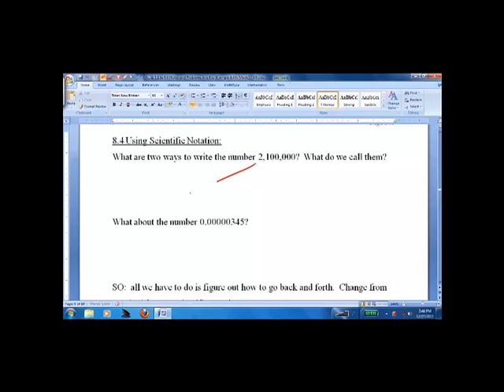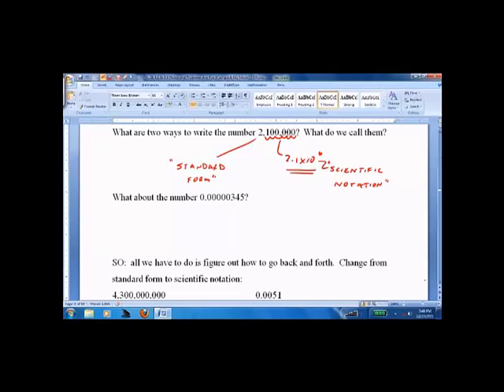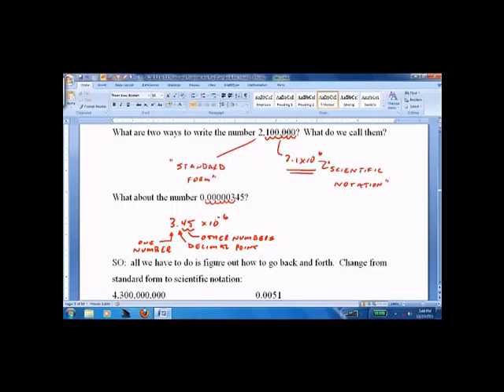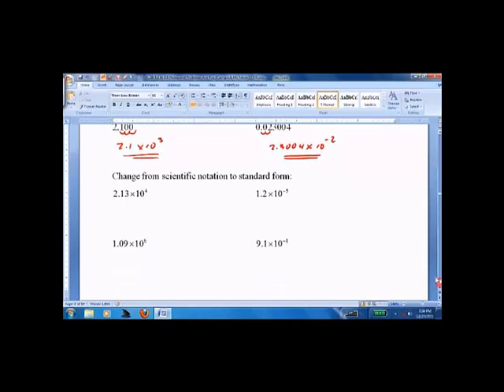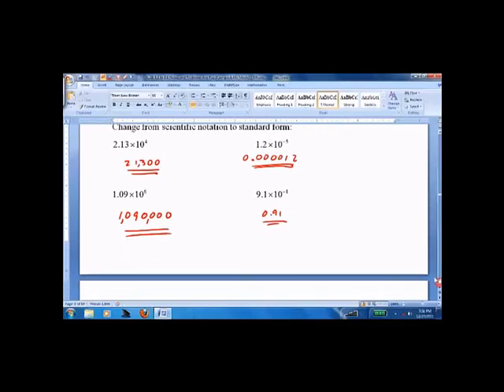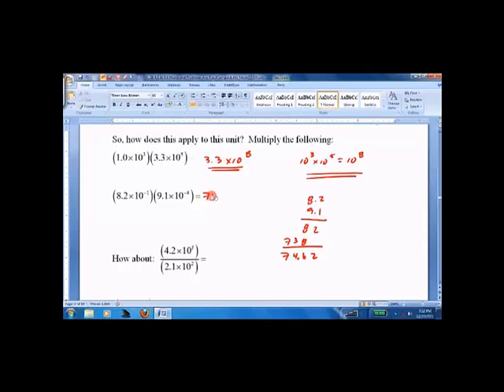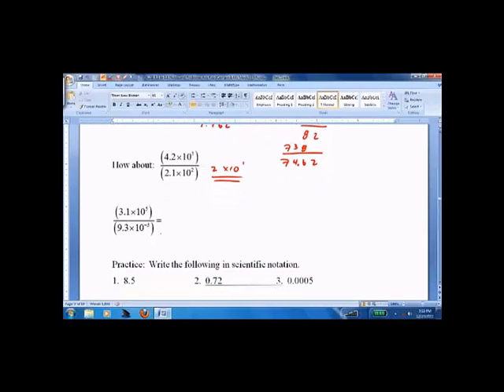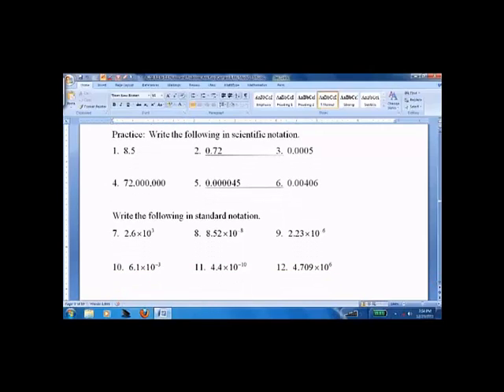8-4 Using Scientific Notation